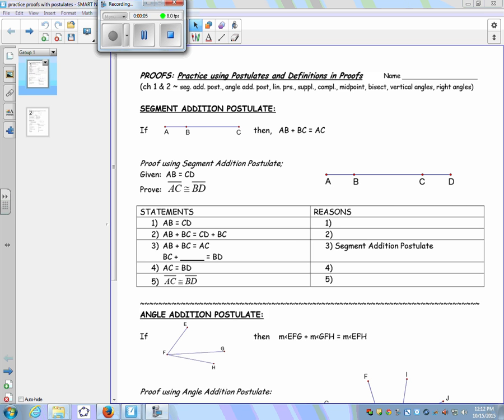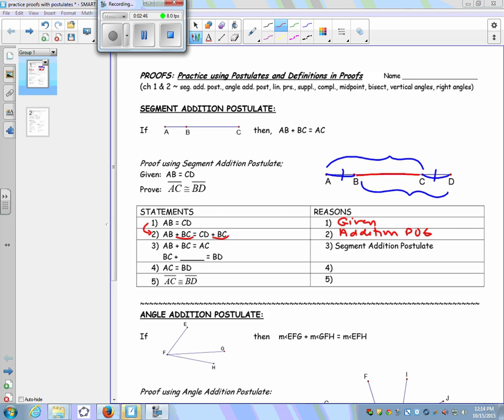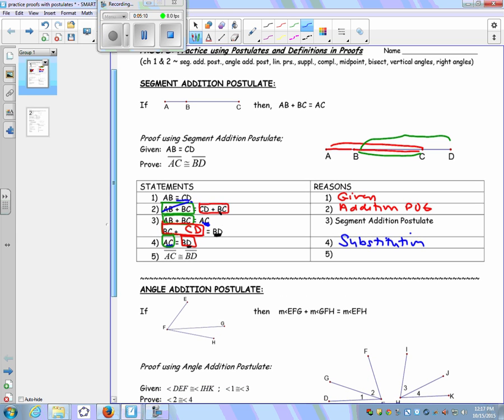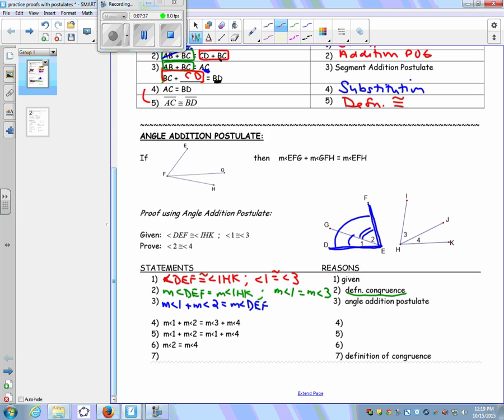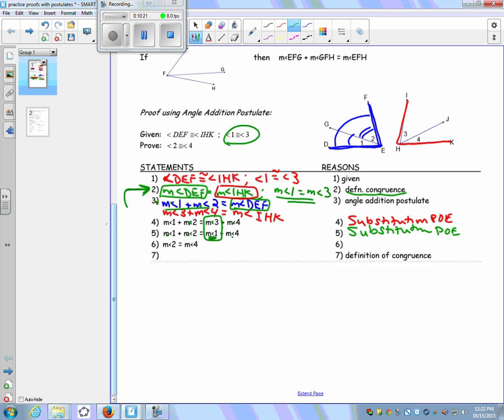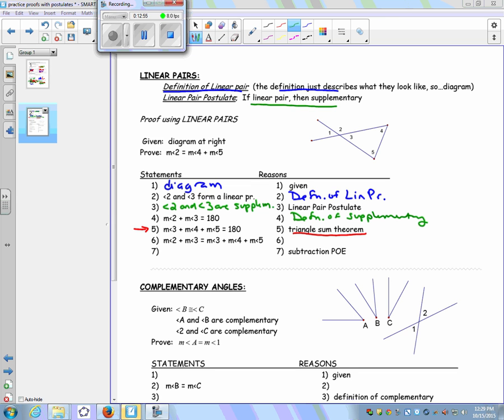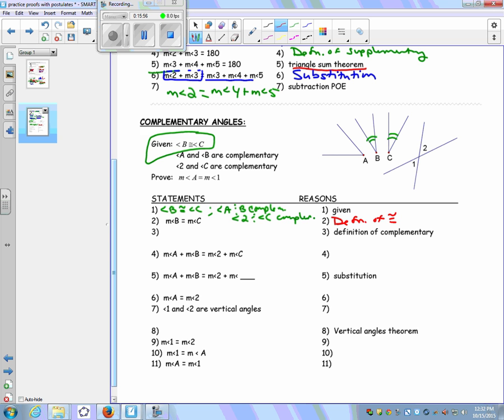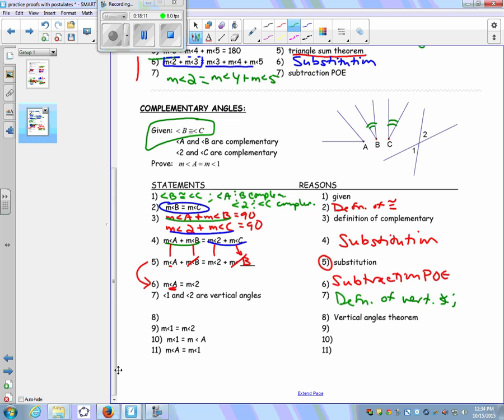proofs using postulates practice video